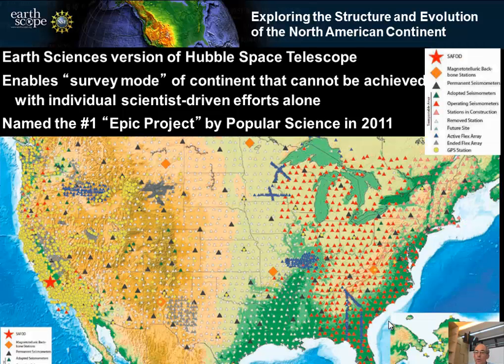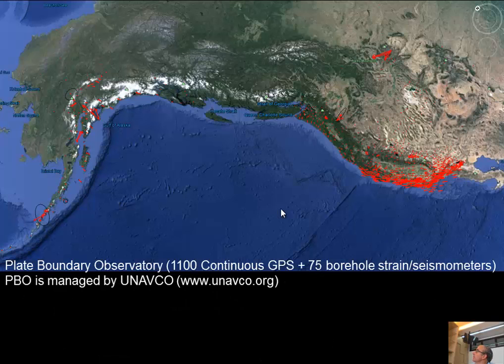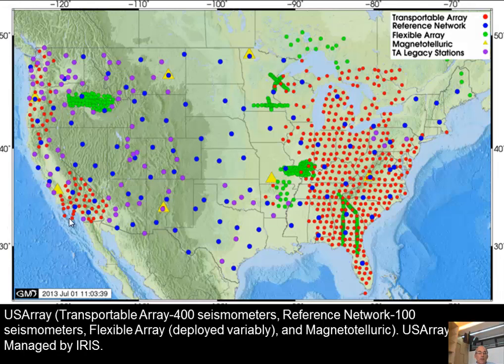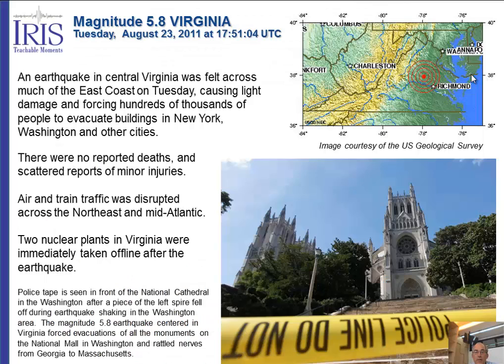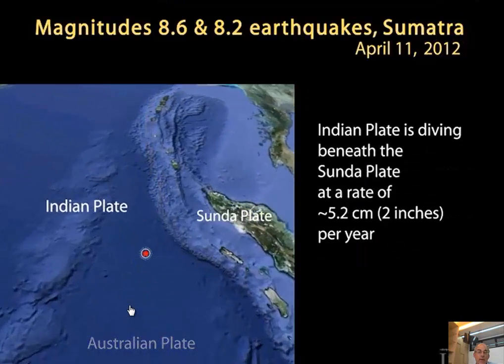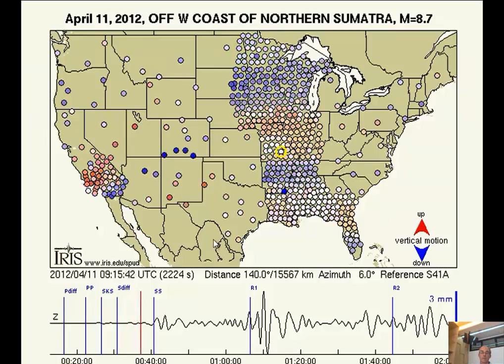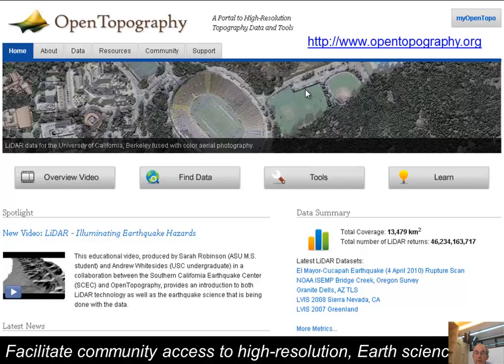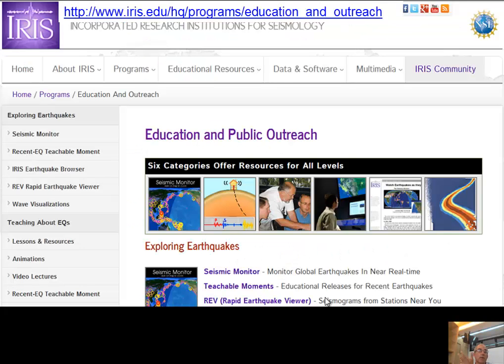26--Earthscope (LIPI Indonesia lectures 2013)